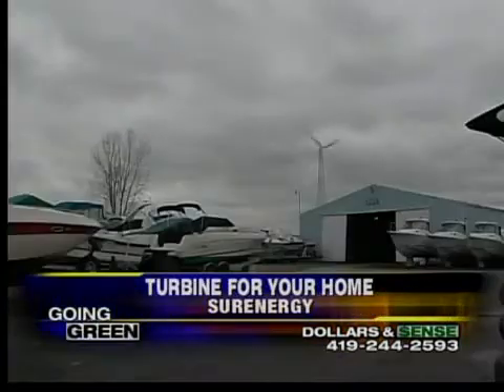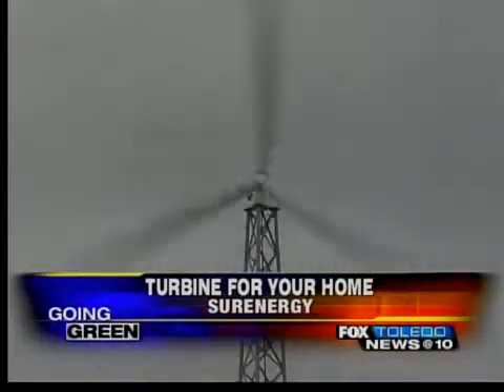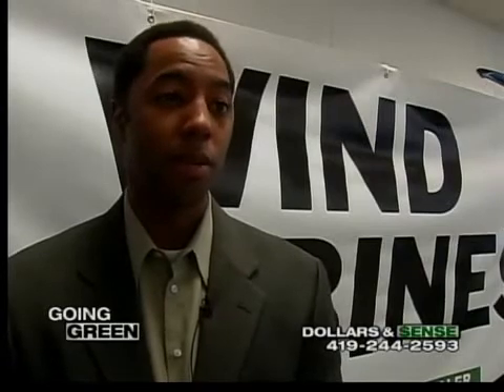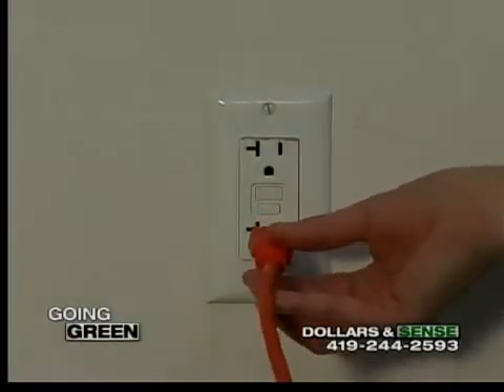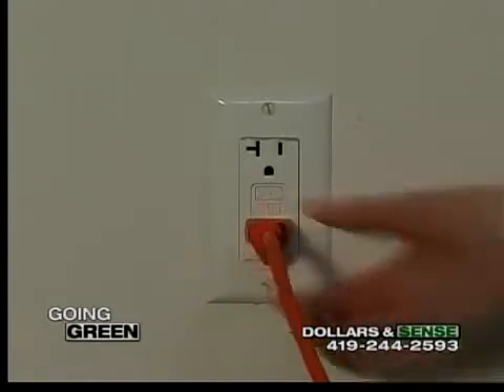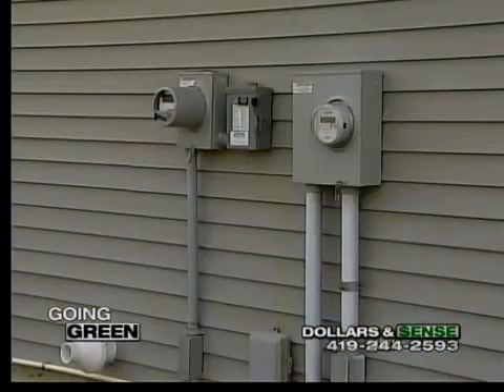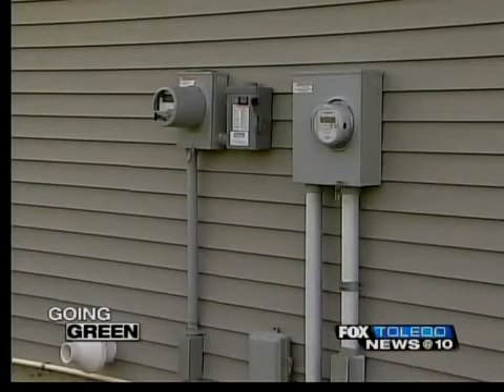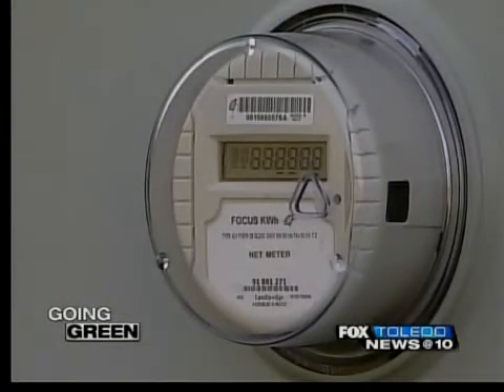Ohio leader in wind turbine incentives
Ohio is one of the leaders in offering huge incentives and grants to homeowners purchasing wind turbines.

These grants, coupled with others from the federal government, can make converting your energy less then is is to buy a vehicle and will provide decades of free energy for your household.

A installing a personal-use wind turbine for your home costs about $75,000. But don't let the price tag scare you.